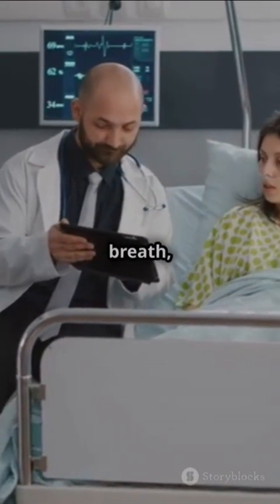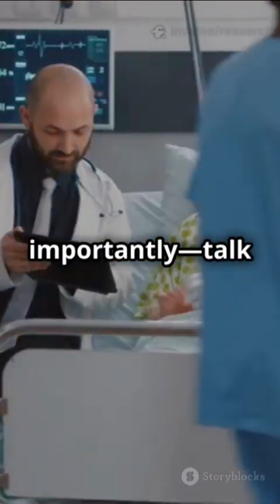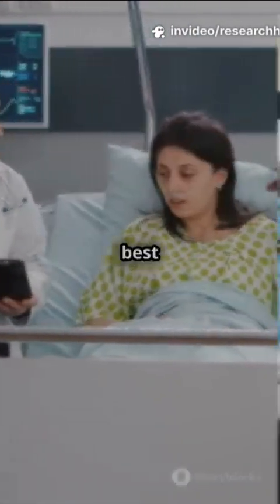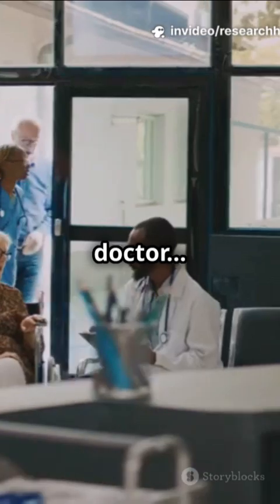When Patients Bring Their Own DNA Test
International Research Hypothesis Excellence Award